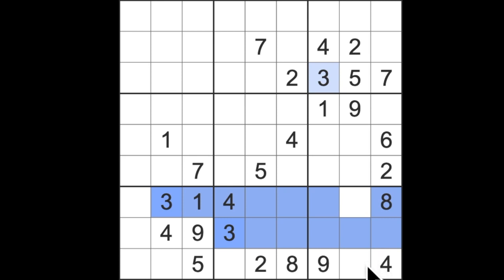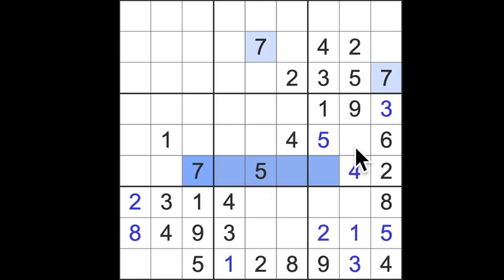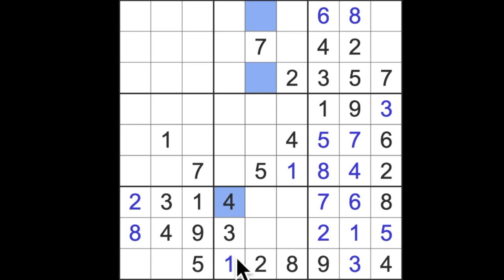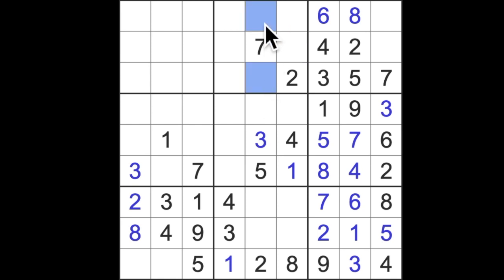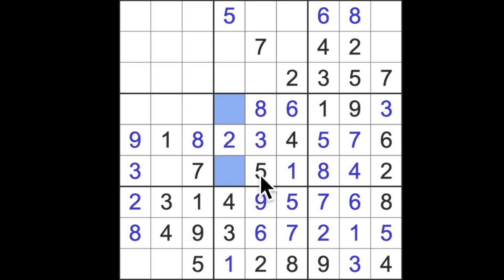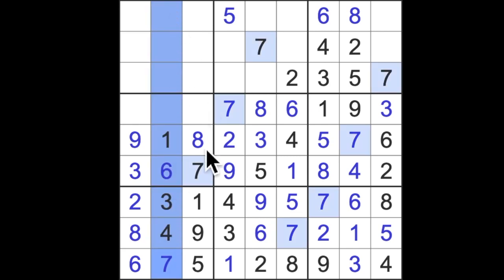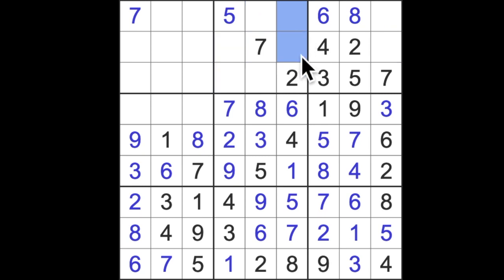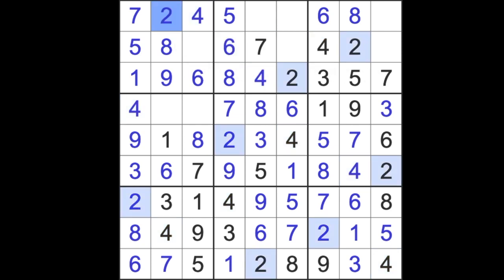Sudoku solution – The Guardian sudoku 19 May 2023 Hard level